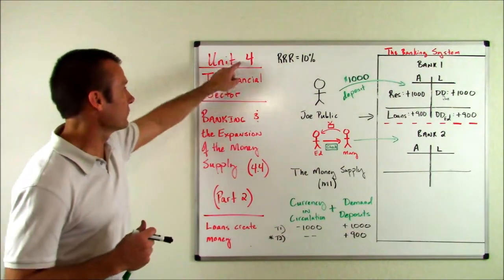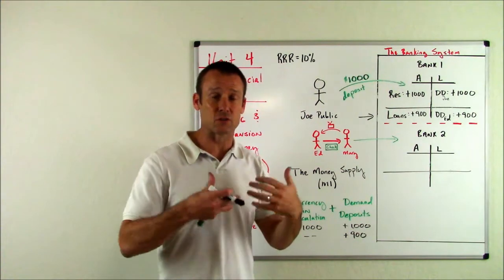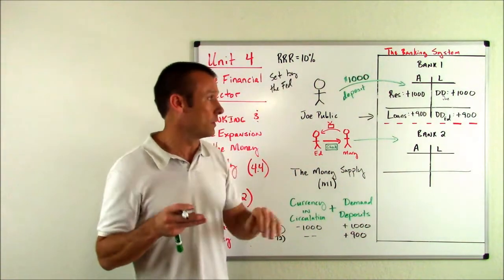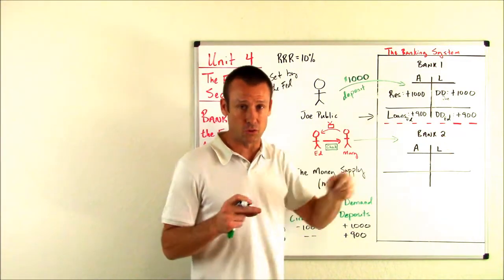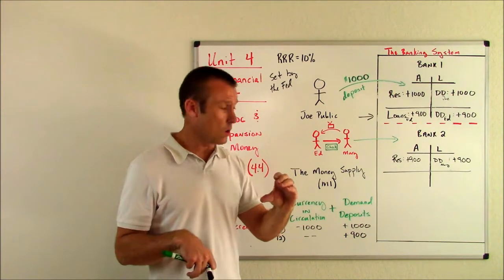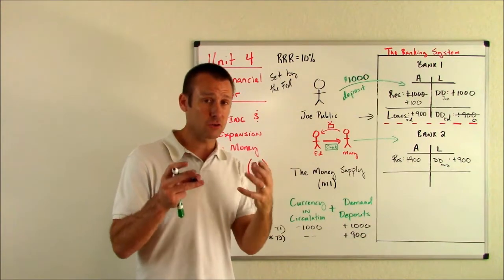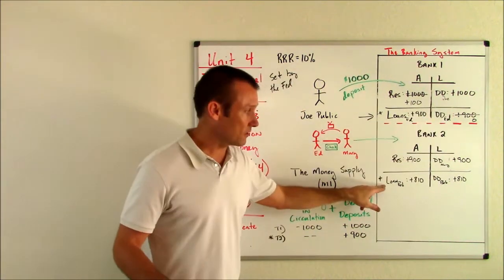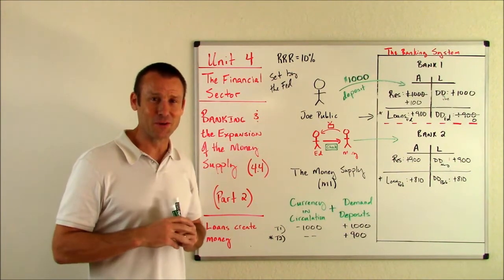Money & Banking: Money Expansion (Part 2)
This video is about money creation and money expansion.  This video is made for 1st year college students or AP/IB Economics students.  It focuses on foundational economic concepts.